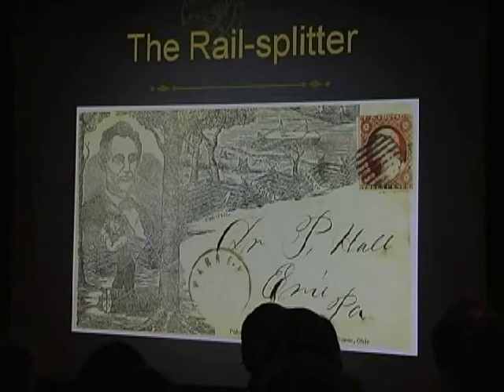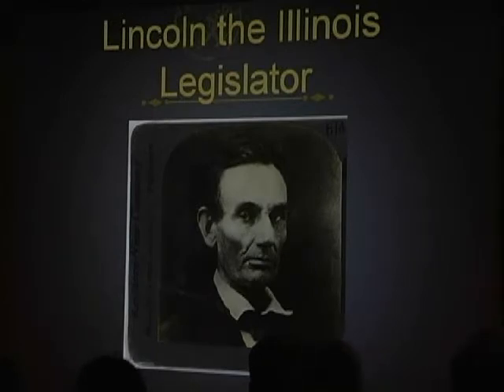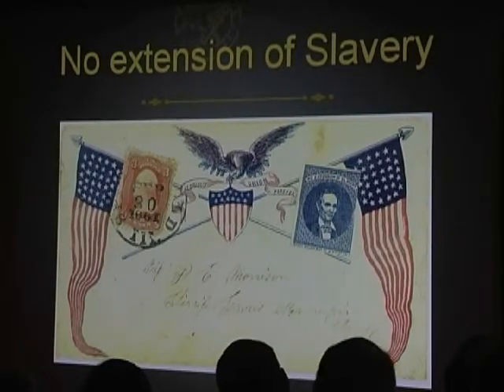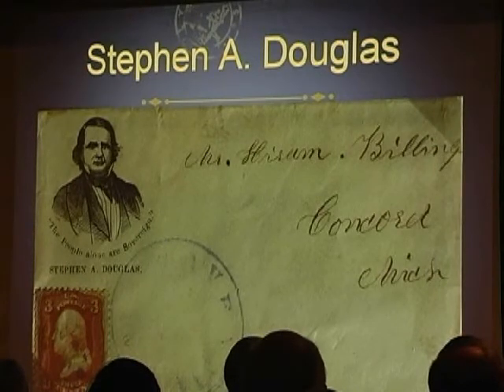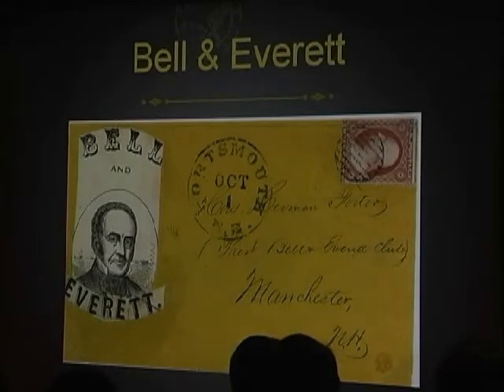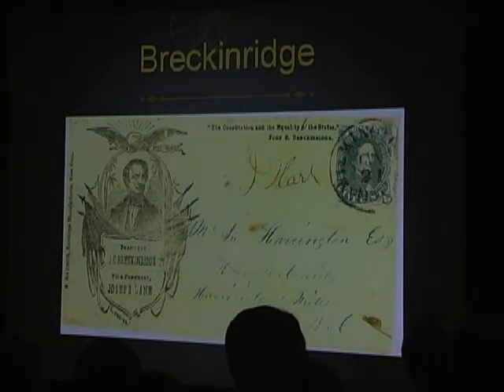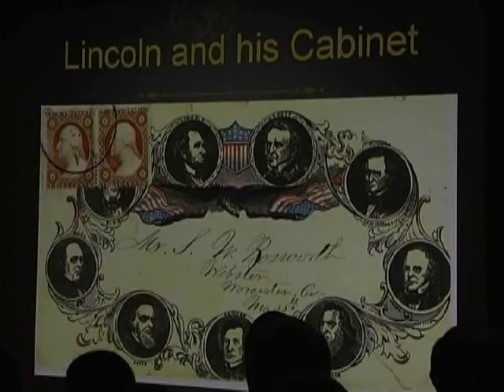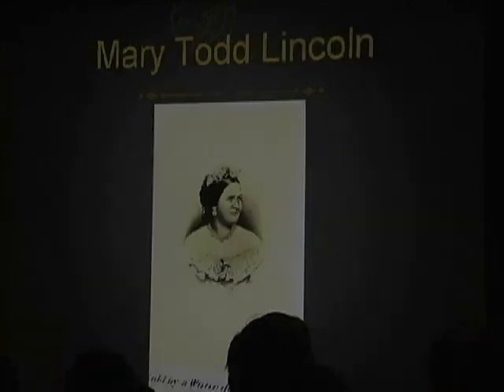Lincoln, Slavery, and the Civil War, part 2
Lincoln, slavery, and the Civil War presented by Eliot Landau through photos, stamps, envelopes, and documents of the period.  The 2009 Maynard Sundman Lecture at the National Postal Museum, March 7th.